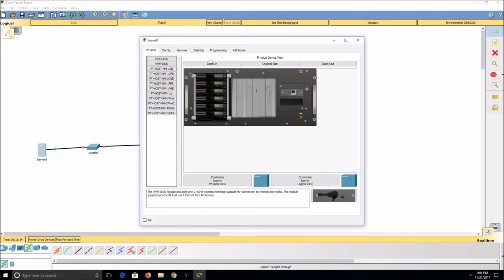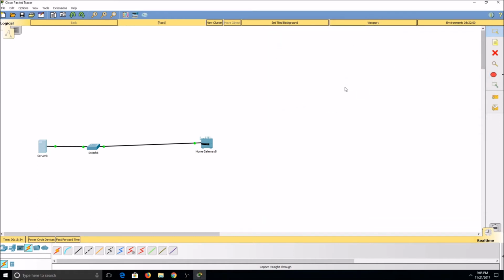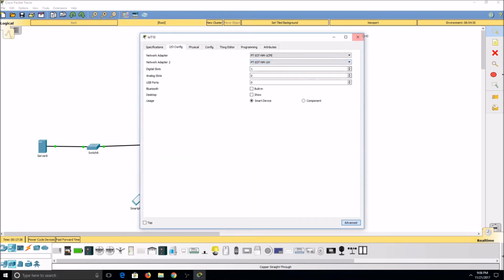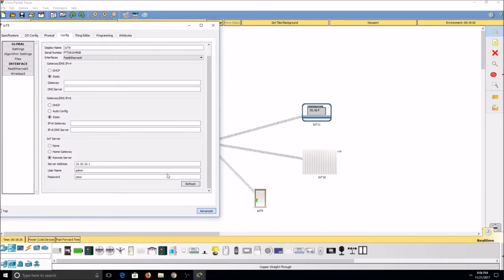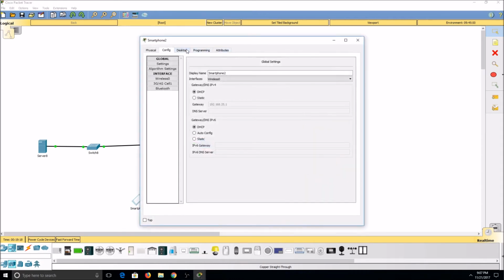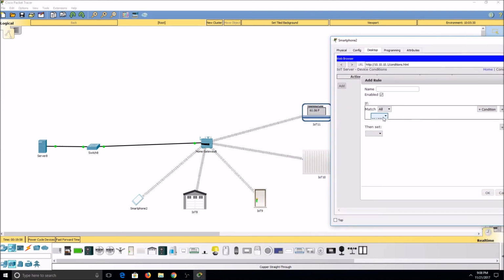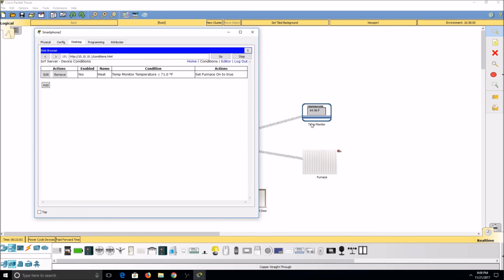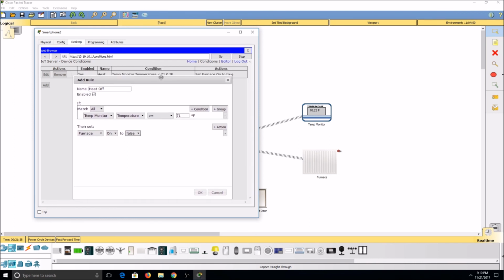Packet Tracer IoT Tutorial Video 3 Setting up a Registration Server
This video shows how to set up a registration server within Packet Tracer for remote access to a smart home.